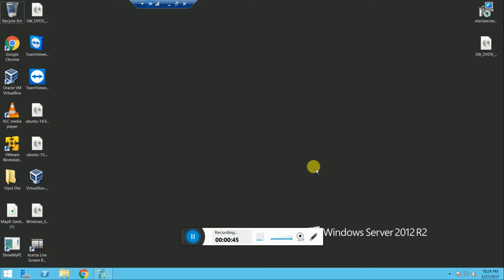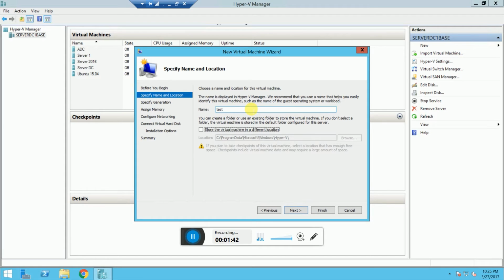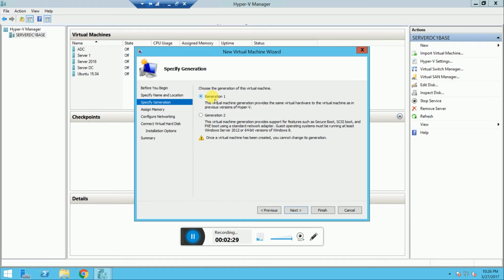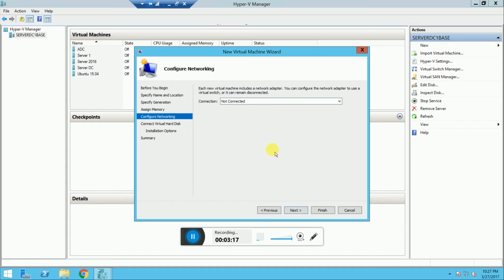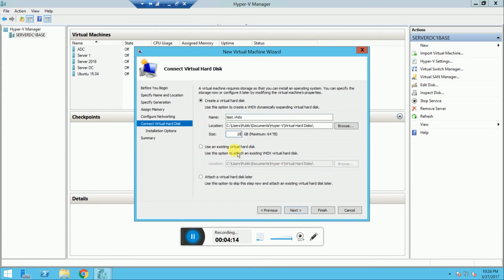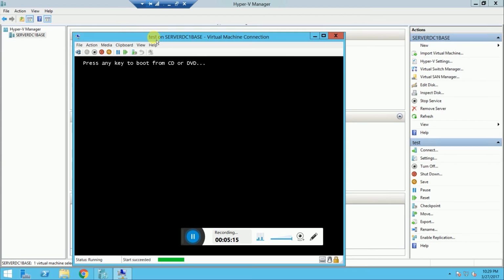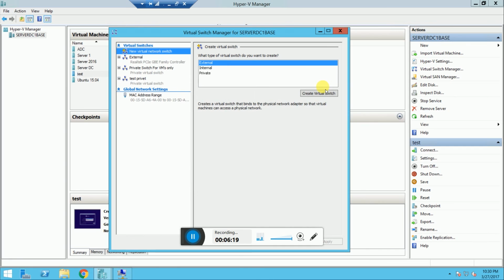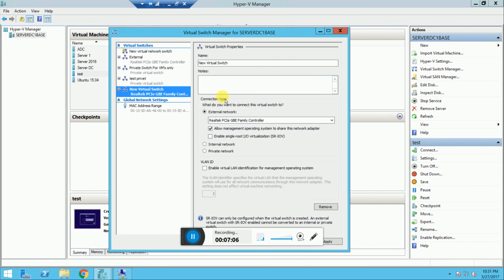How to create Virtual Machine in Microsoft server 2012 R2 (Hyper-V)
How to Create virtual machine in Hyper-V.